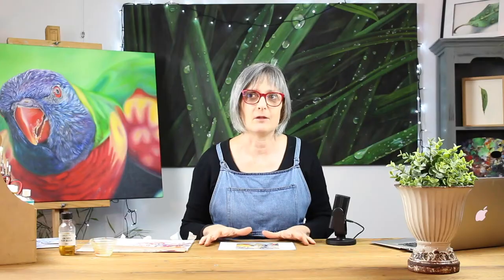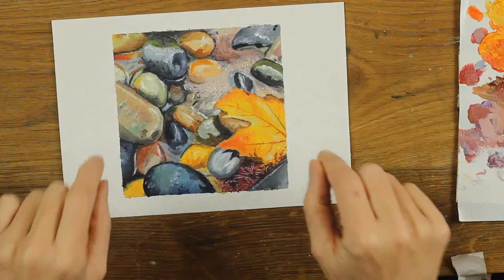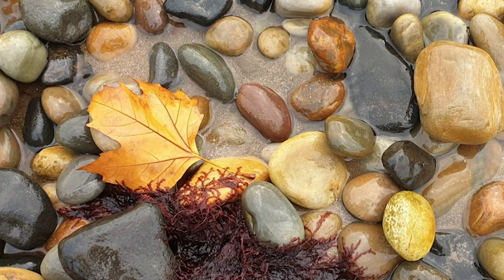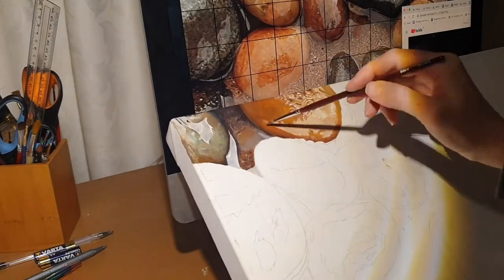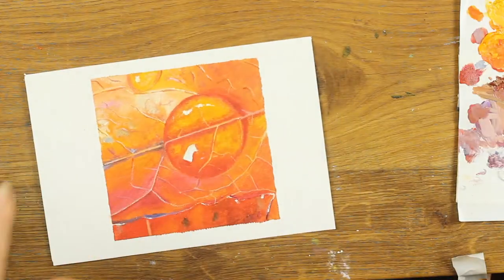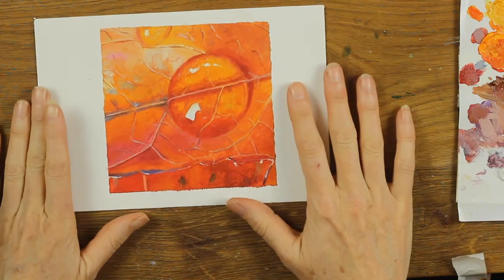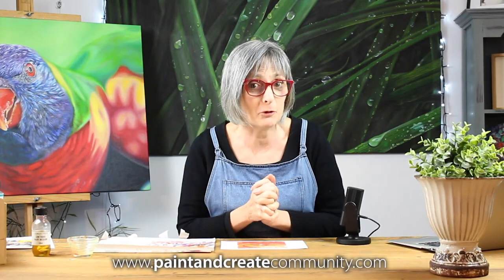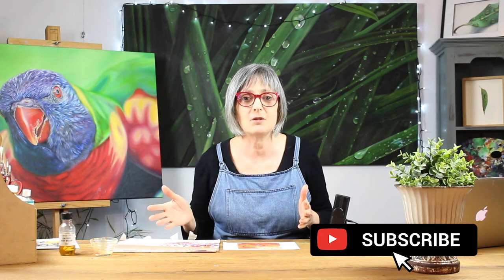Photo Realistic Oil Painting - Time Lapse - Water, Rocks and a leaf!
During 2020 I recorded 24 mini photo realistic painting courses all small version of large painting I have painted over the past 10 years.
This video has my latest mini painting and a link to a FREE workshop coming up real soon!

The reference photo taken on a recent trip to the beautiful Isle of Tasmania where I lived for nearly 20 years.